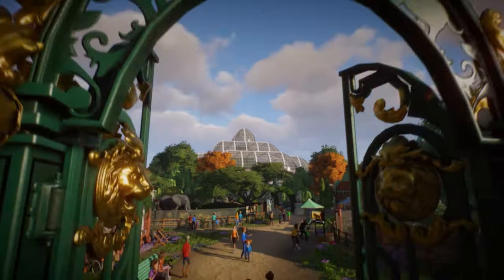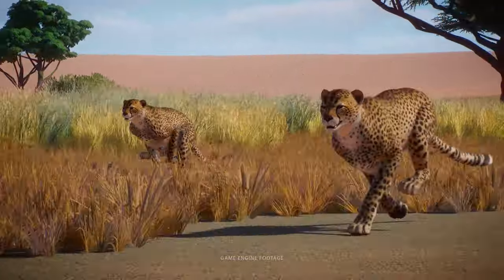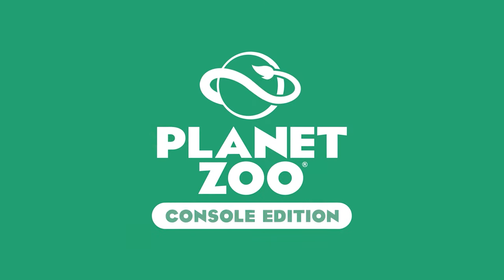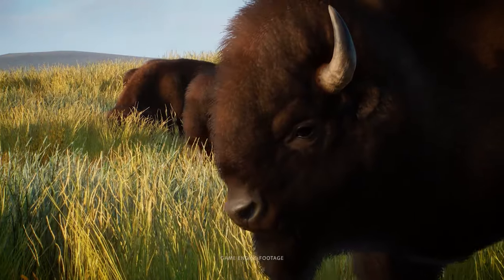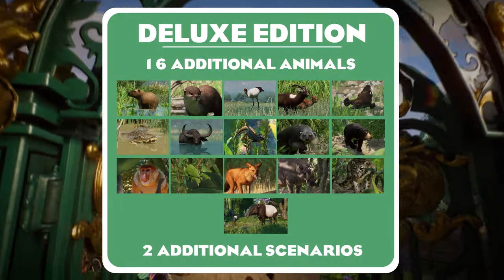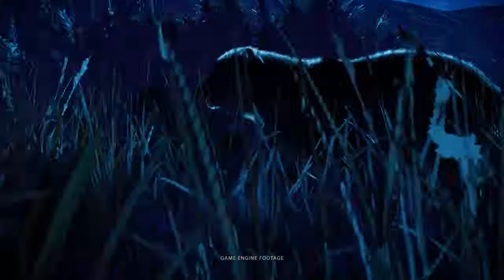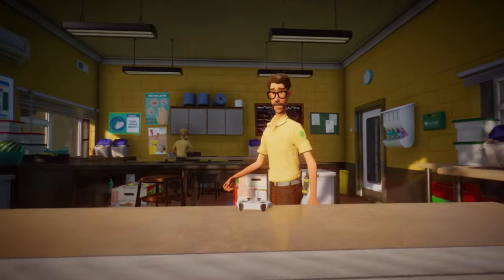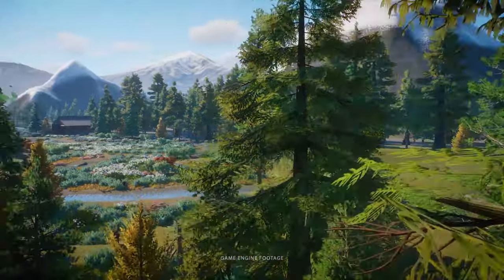Planet Zoo: CONSOLE Edition! | Everything We Know So Far!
Planet Zoo is officially coming to consoles!!! 🕹️ 🥳 Let's go through everything we know so far about the Console Edition! I am so happy for all the console players who will finally be able to experience this wonderful game! Hope you will enjoy the video! 💚

Planet Zoo: Console Edition will be available on PlayStation 5 and Xbox Series X|S.
Planet Zoo: Console Edition will be coming to PlayStation 5 and Xbox Series X|S on March 26th.

Chapters:
00:00 Intro
00:49 Is the support for PC ending?
01:32 Pre-Order Bonus
01:54 Console DLCs
02:29 All the free updates included at launch!
02:40 Differences between console & PC
03:52 Workshop!
04:23 Animal Market
04:32 Prices
04:52 Console Version Editions
06:12 Final Thoughts

Computer Specs:
CPU: Intel Core i9-13900KF
GPU: NVIDIA GeForce RTX 4090
Motherboard: Intel Z690
RAM: 64 GB (DIMM DDR4, 3600 MHz)
Hard drive: 2000 GB